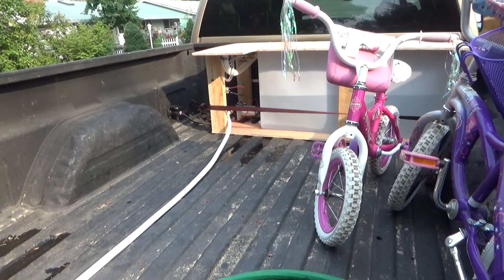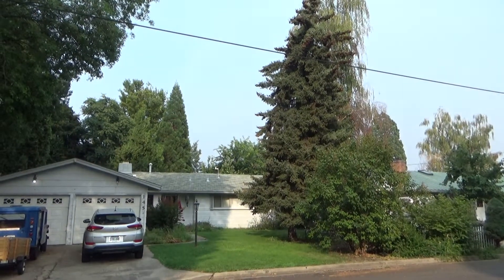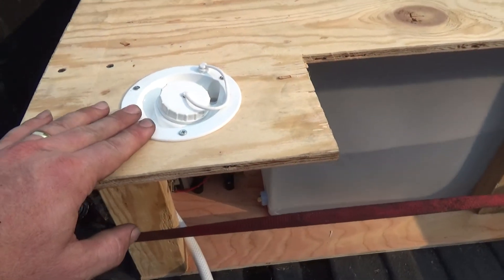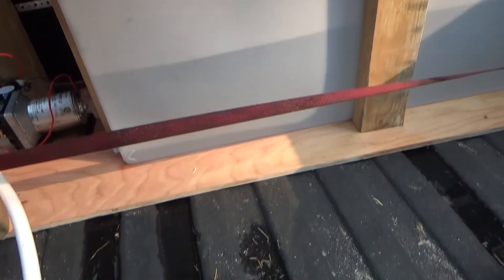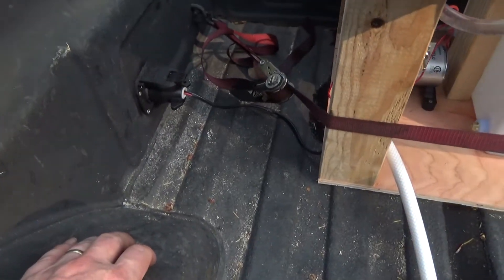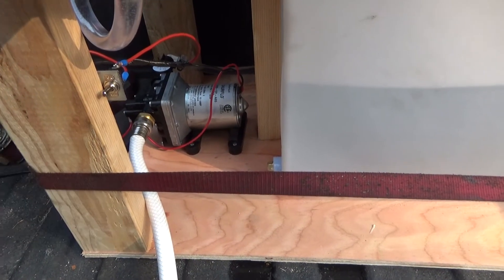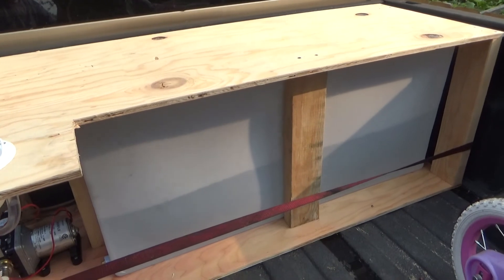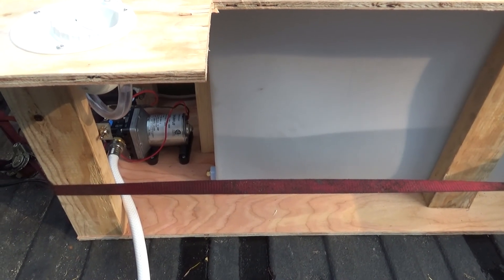Custom Water Tank & On-Demand Pump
I initially bought all of this for extended "dry" camping with the travel trailer, but it will also double as "insurance" against fire issues when cutting firewood and burning slash in the fall & spring.